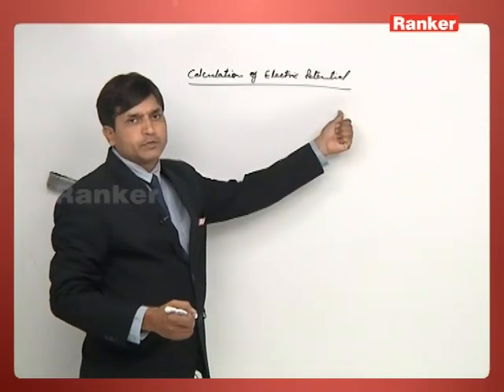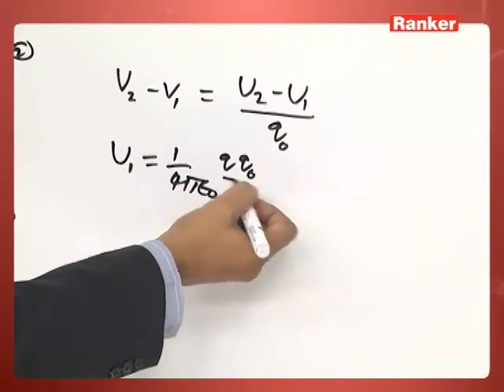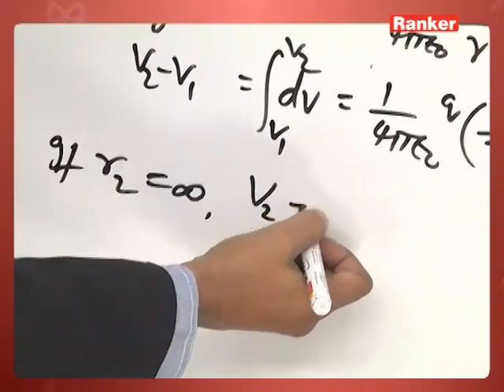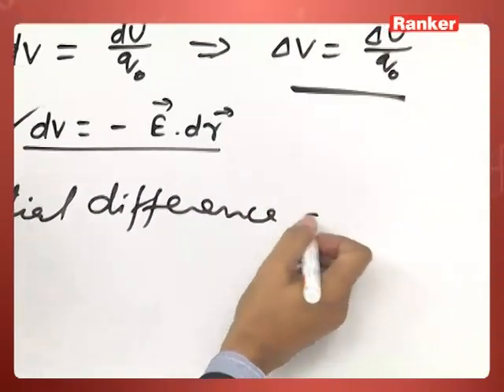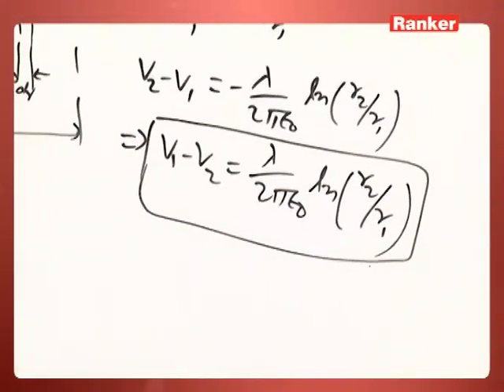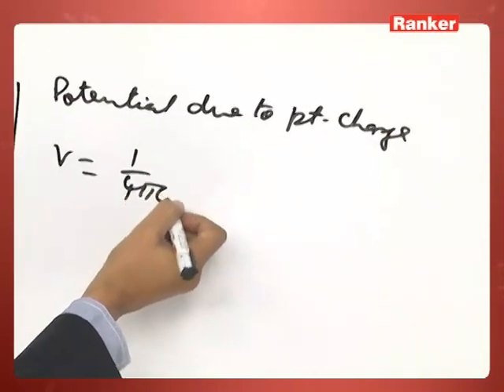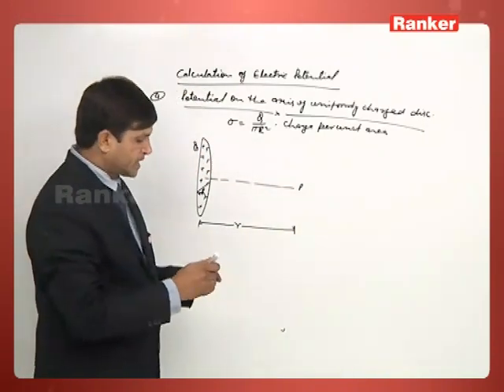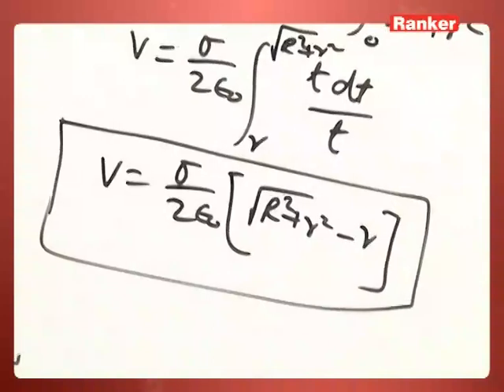Electrostatics | Calculation of Electric Potential | Physics | Adithya Sachan | Rankers Learning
Join Professor Adithya Sachan in decoding the intricacies of Electric Potential Calculation for JEE(Main) in Physics. Acquire the skills and insights needed to excel in the Joint Entrance Examination (JEE), ensuring success in this critical aspect of the exam